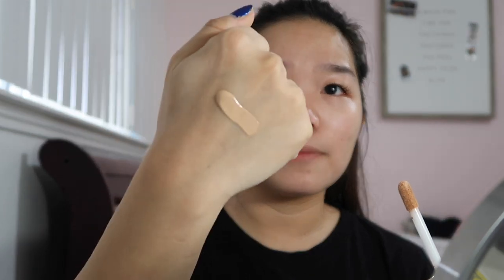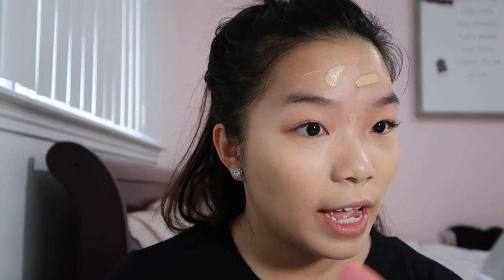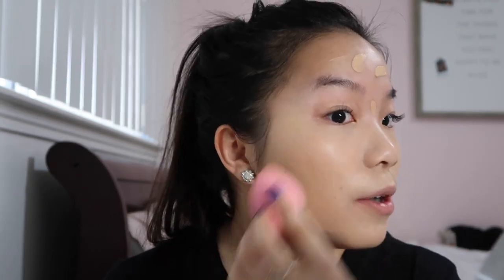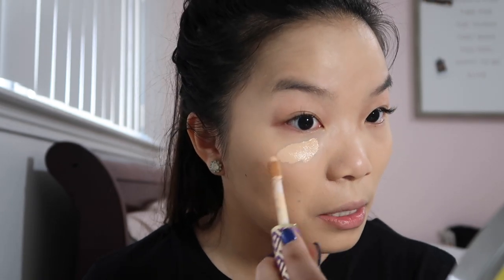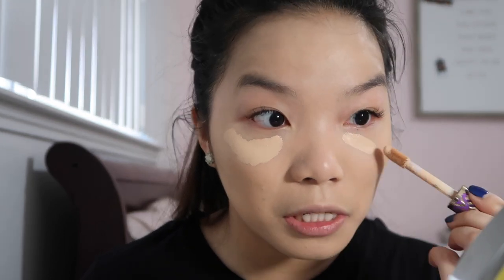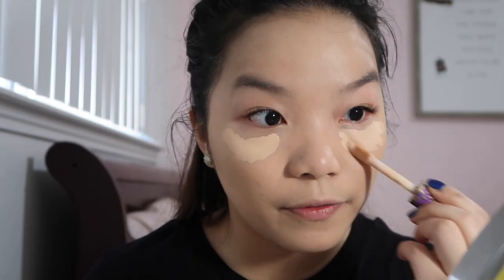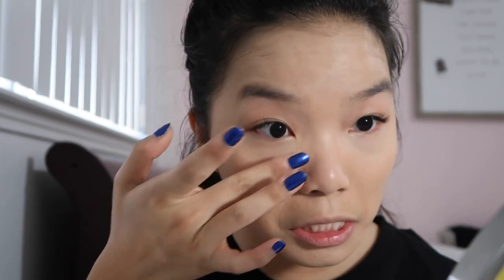WORTH IT?! TARTE SHAPE TAPE FOUNDATION REVIEW | Yen Nguyen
Hi loves! I'm back to try out a new foundation... watch to find out how I feel about the new Tarte shape tape foundation. I am honesty review the product based on how it looks on my skin. I hope you guys found this helpful and let me know what you guys think.

* I will upload a video once a week!